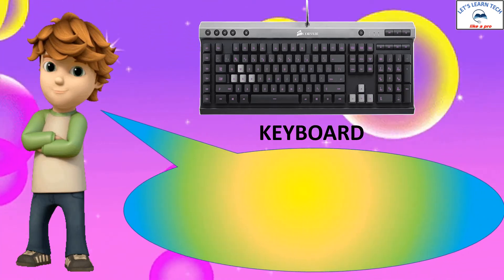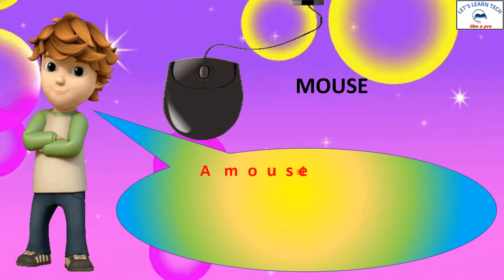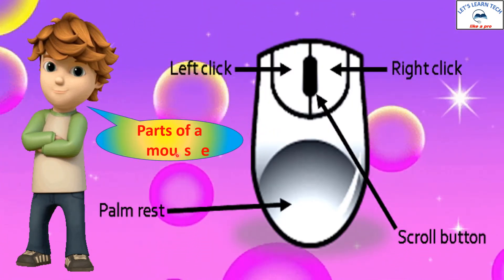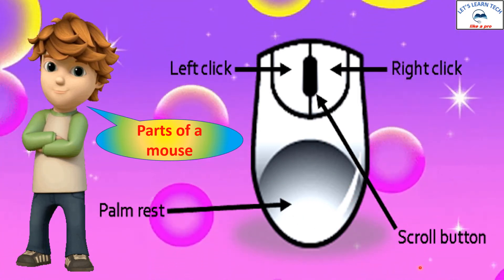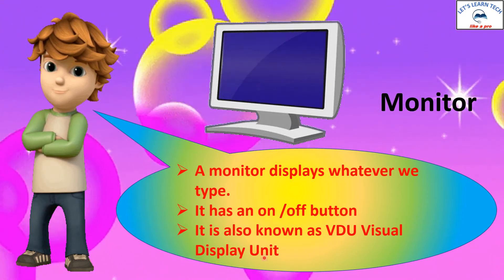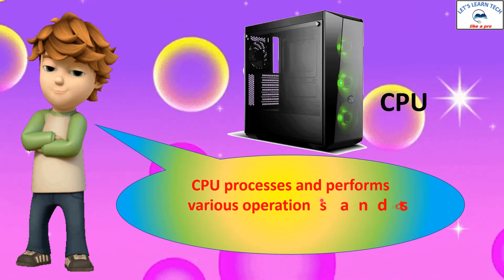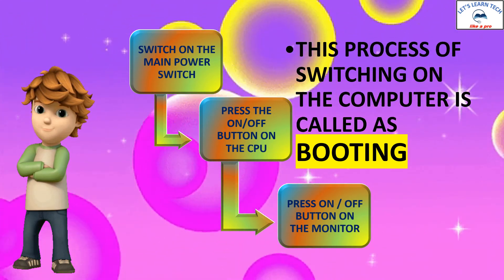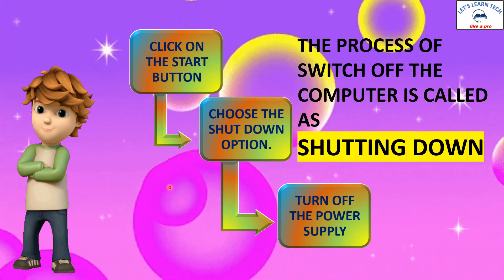DIFFERENT PARTS OF A COMPUTER CLASS 3 CHPTR 1 PART 2- BPDAV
This video explains the different parts of the computer in detail
after watching the video